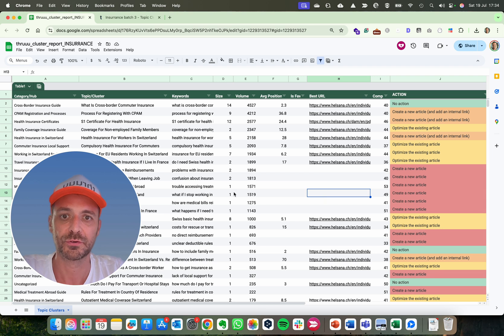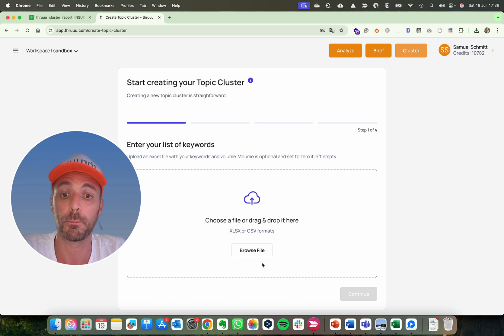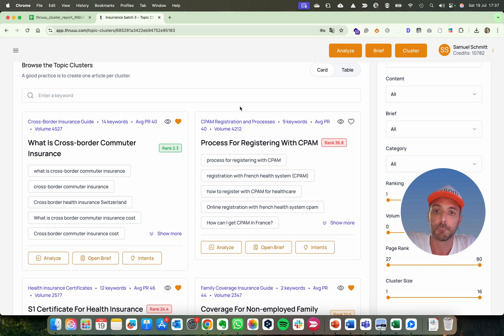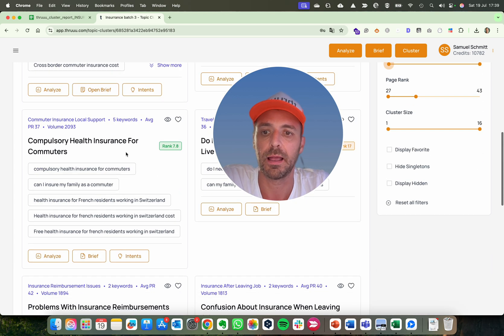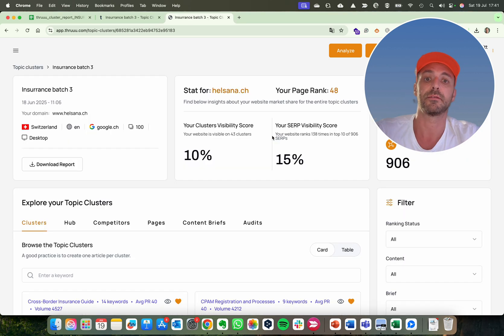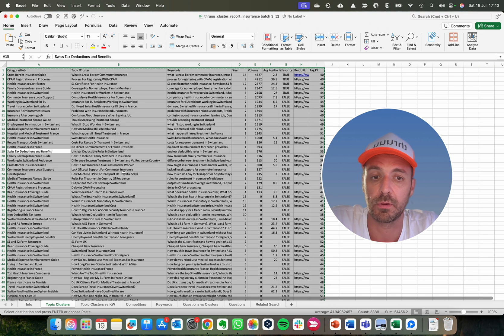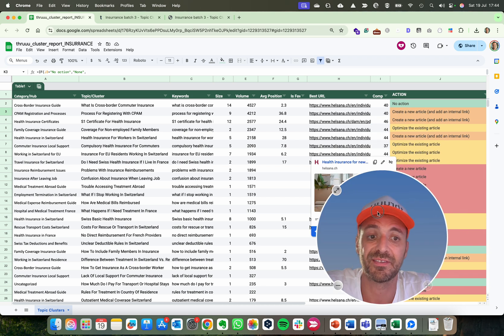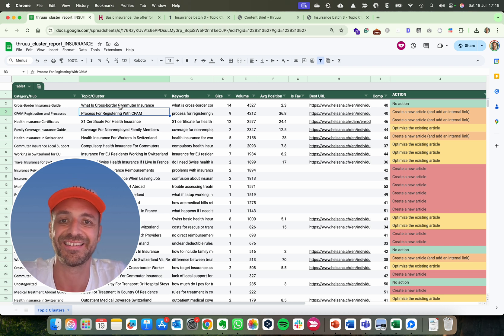How to Build an SEO Content Strategy with Keyword Clustering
In this step-by-step video, I’ll show you how to build a powerful SEO strategy using keyword clustering and the tool thruuu.

You’ll learn how to:

✅ Group them into smart clusters based on SERP similarity
✅ Prioritize your actions with data
✅ Create detailed SEO briefs to scale content production
✅ Use Excel formulas to automate decisions

This process helps you find quick wins, eliminate guesswork, and align your content with search intent.